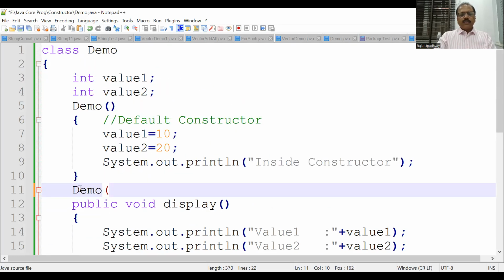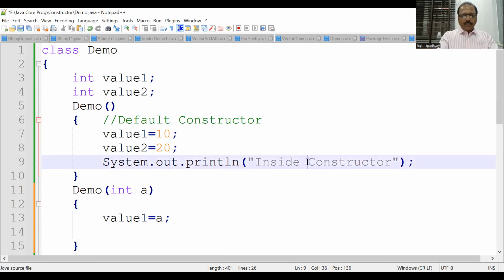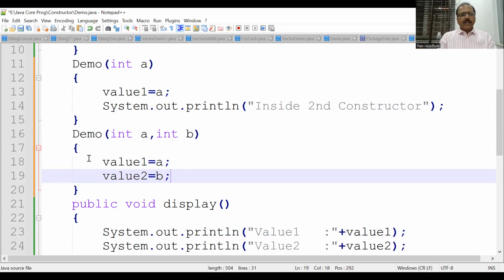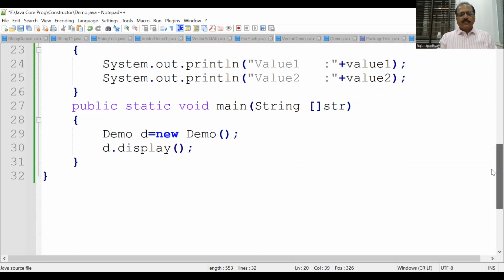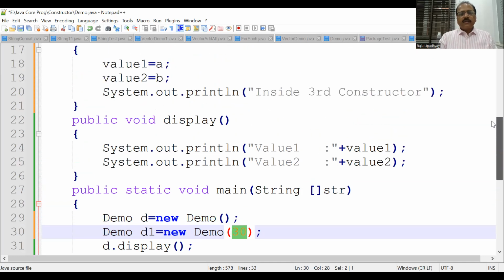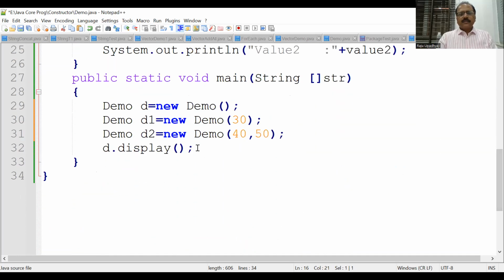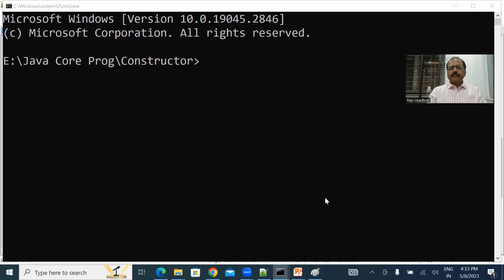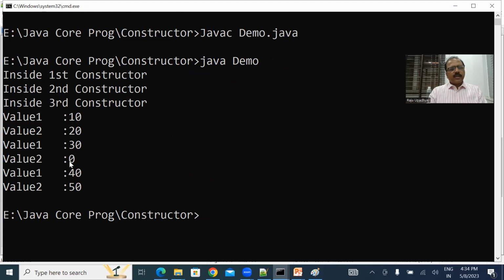Constructor with Parameters in Java | Core Java | Prof. Raju Upadhyay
BCA Course
BBA Course
BBM College
BBA College
BCA College
AKU Patna
Aryabhata University
PPU
Patliputra University
BBM Course
BBM Course in Patna
B.Sc-IT Course
B.Com
PGDM Course